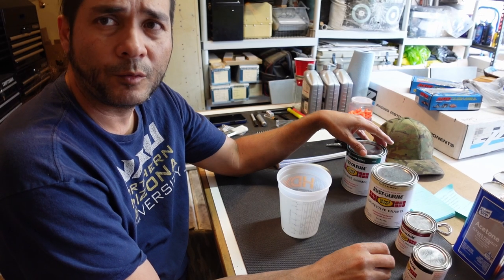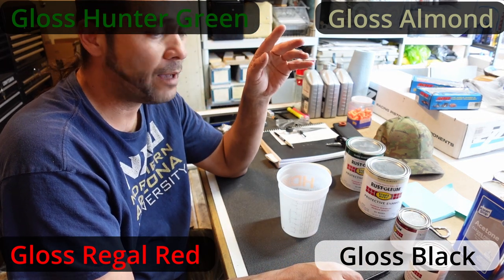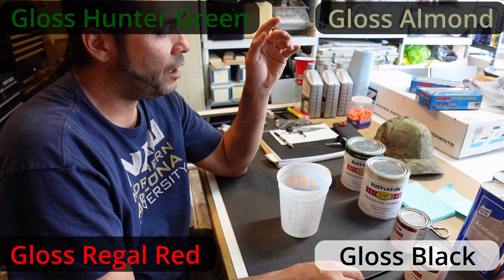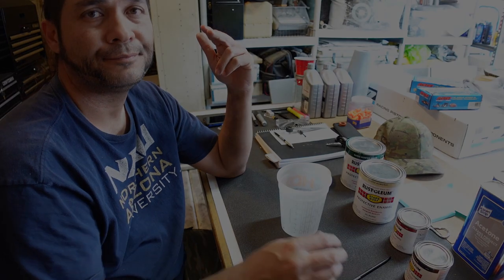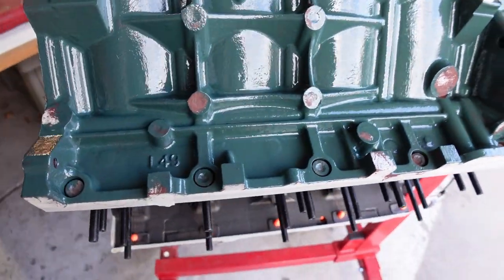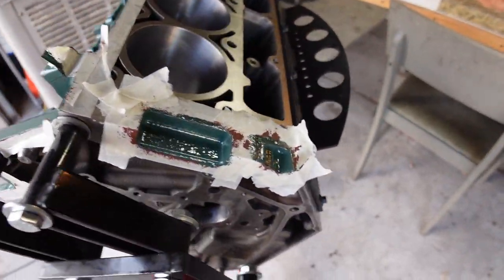408 LS Stroker Painting the block Episode 7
Getting the block into color.
Spent a little time lightly sanding the block followed by a blow-off, de-gas and degrease, etc

Rust-O-Leum Colors used:
Rusty Metal Primer
Gloss Hunter Green
Gloss Almond
Gloss Regal Red
Gloss Black

Timecodes
0:00 - Intro
0:13 - Blow off after light sanding
0:42 - Degassing
1:30 - Degreasing
2:17 - Let the masking begin
3:07 - Hammer time
3:33 - Rusty metal primer
4:26 - Mixing some color
6:58 - Let's get painting